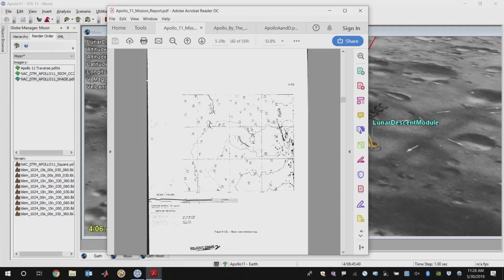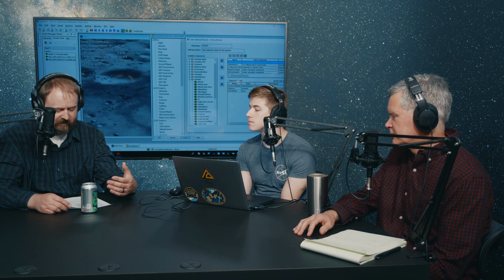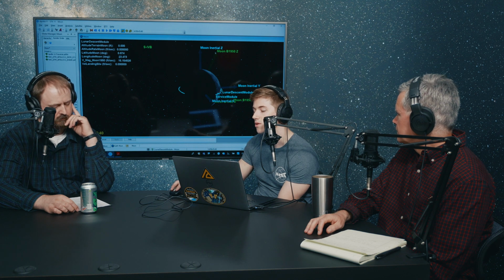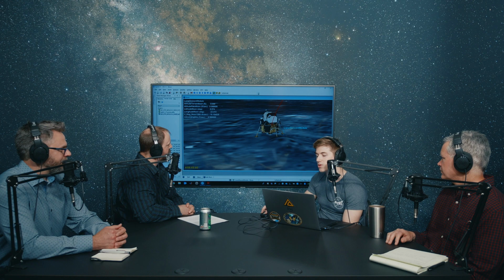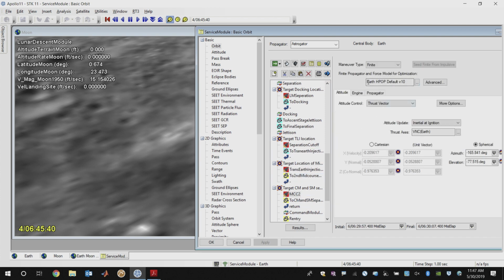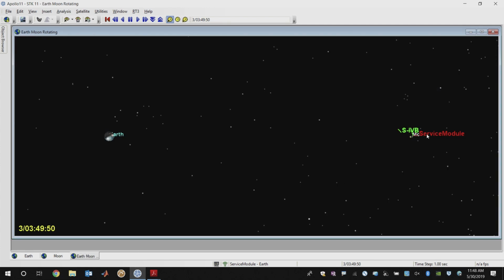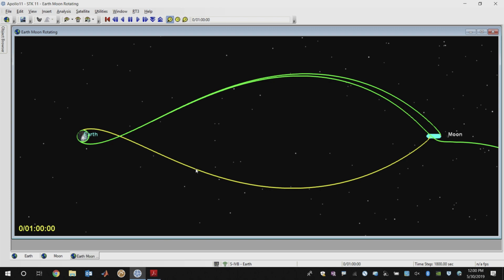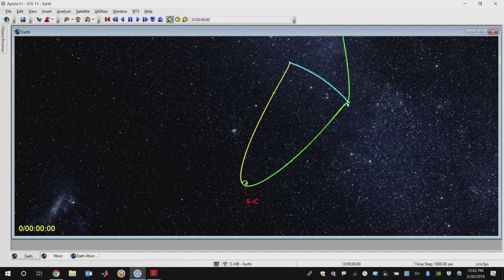Apollo 11 Webinar Follow Up - Spacecast 9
Episode 9 - Since we ran out of time for all the questions in the live webinar of 'Apollo 11 Recreated in STK', we're doing an episode to go back over some things in more detail. Cody Short, Austin Claybrook, and Jim Woodburn discuss some of the nitty gritty technical details and challenges of recreating the Apollo 11 mission in STK.